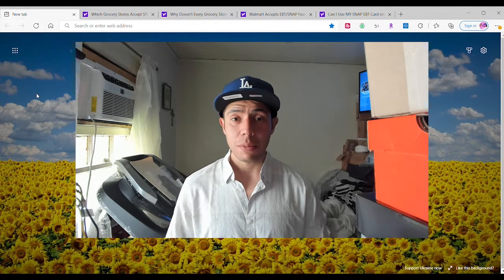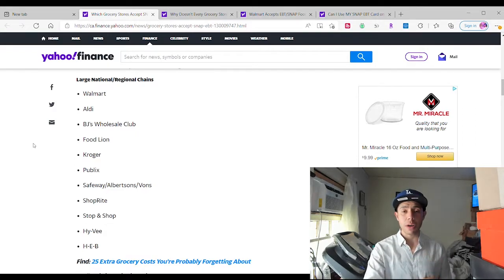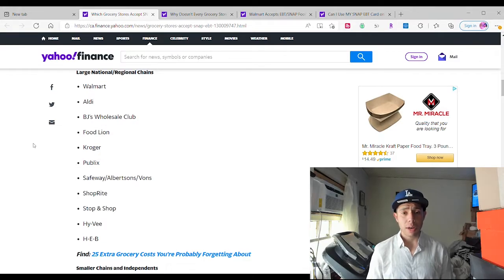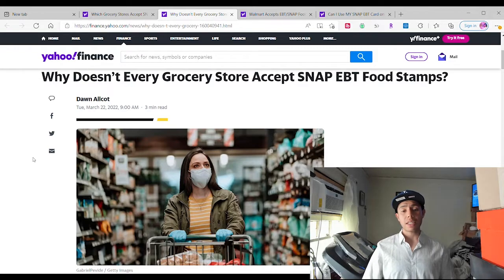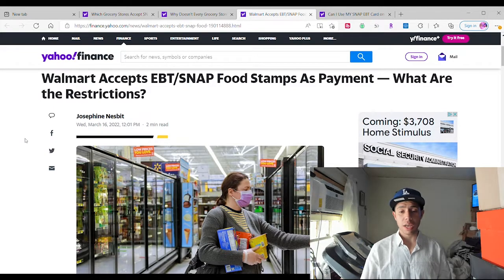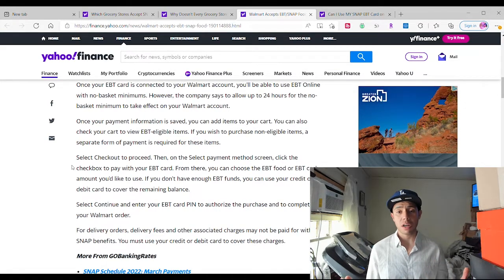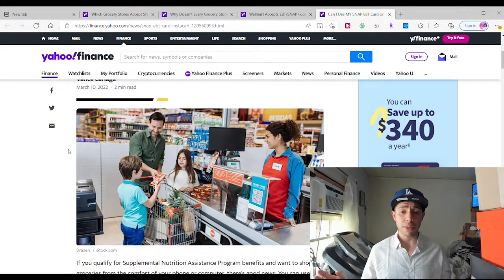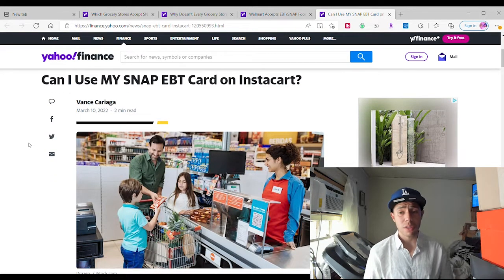How to Buy Grocery Food Online and Delivery with EBT PEBT Food Stamps Benefits!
With the EBT Providers App you can see all your accounts like EBT, PEBT, Disability, SSI, Unemployment, WIC, and even jobs or discounts in a single app.  More States approved for PEBT and Now Children Ages 0-6 can apply and be accepted!  All States Allotment Dates and 15% Increase for EBT cards.  Second Round of PEBT with new cards being distributed.  More States approved for second round of PEBT.  Download my apps for Rakuten to get $40 free to shop and Ibotta to get free food discounts.

💸My Website for getting Free Money! 💸
(All Links will be here)
Linktr.ee/MoneyDinero10

Rakuten App Sign up for Cash Back and Discounts ($40 Free)🛍

Ibotta App (Free $10) $25 off Walmart+ Membership!

Thrive Market for Organic Food and Supplements

My Ebay Sneakers Account Page For Sale! 👟

More Discounts!

DoorDash Sign up! ($600 after 280 deliveries in 60 days!  Get extra $400 from me!)💸

DoorDash New Customers $7 Off! (Must buy over $10)

UberEats New Customers $20 Off! (Must buy over $25)
Code:  eats-billys7745ue

Food! 🥗

-EBT
-Food Drive
-Extra Cash
-Technology

Offers! 💸

DoorDash Sign up! ($400 after 280 deliveries in 60 days!  Get extra $500 from me!)

Ps4:  WildChapin